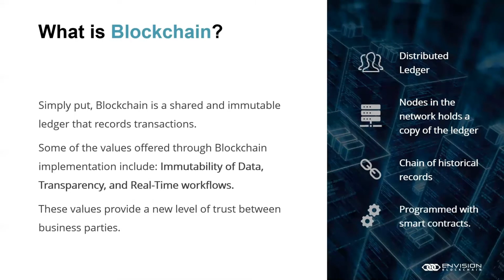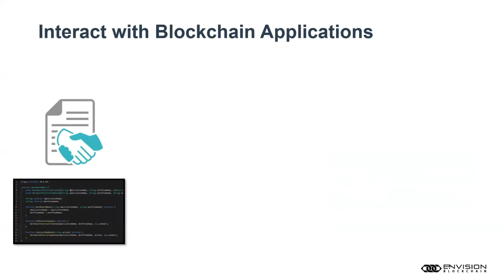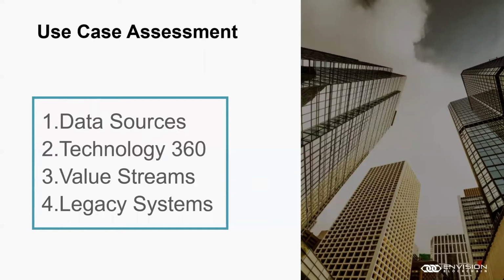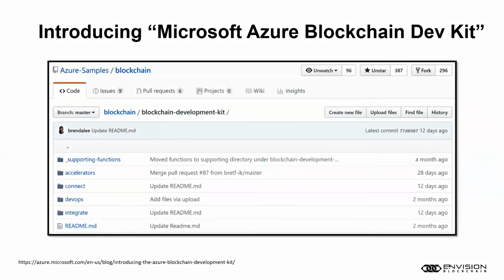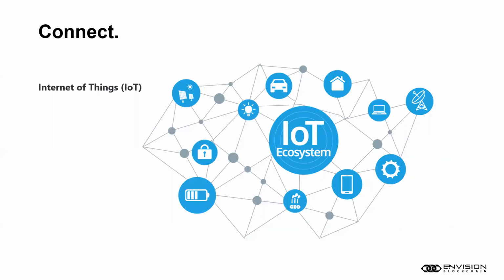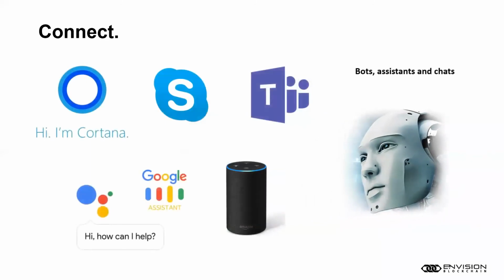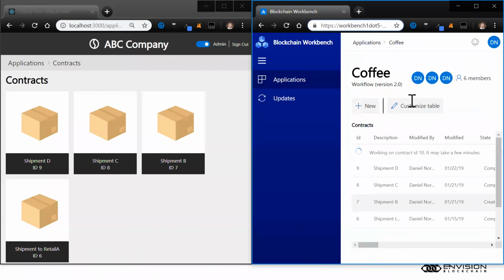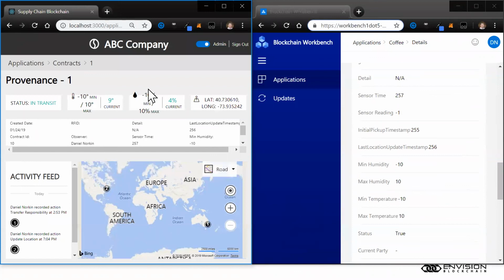Connect, Integrate and Interact with Blockchain Technology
Over the past year, the world has experienced a rapidly growing trend of Business Leaders looking to invest into Blockchain Proof of Concepts (PoC) to help prove out the Business Value of Blockchain Technology. As Businesses begin to move from the PoC phase to the real-life Production phase, the next question is, “How can Blockchain streamline Business Processes”? Business Processes may involve a number of Line of Business Applications (LOB), Artificial Intelligence, and IoT Devices. In this presentation, we will discuss how it’s possible to Connect, Integrate and Interact with Blockchain Technology. Learn more about Envision Blockchain Solutions below.

System Integration:
✅ Dynamics 365
✅ Custom Applications

Blockchain Services:
✅ Enterprise Tokenization
✅ Mobile and Web UI/UX Development
✅ Solution Testing